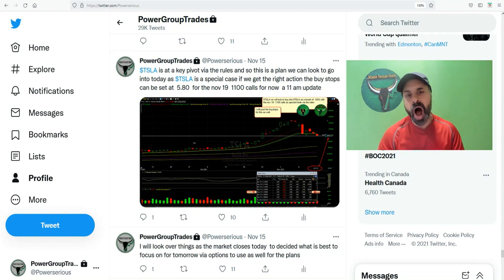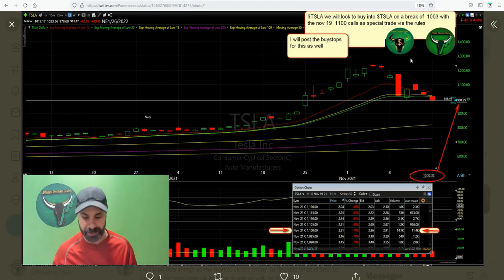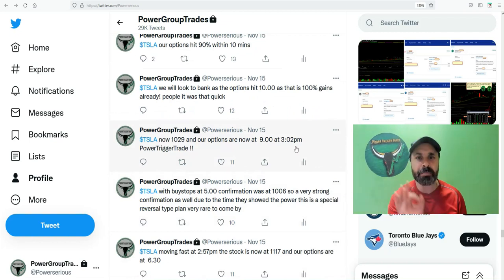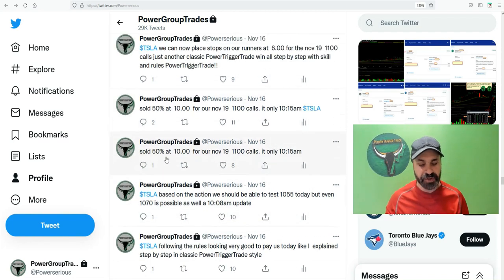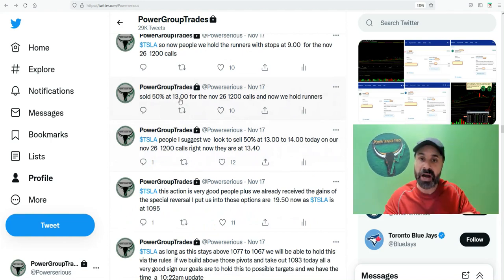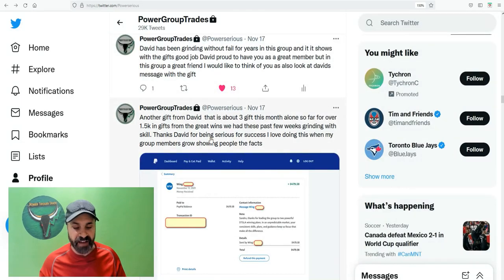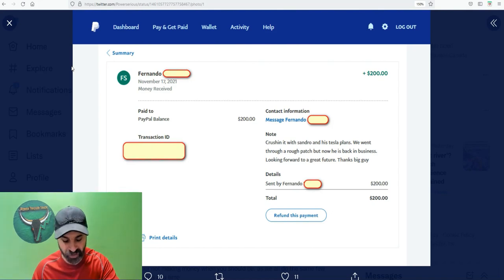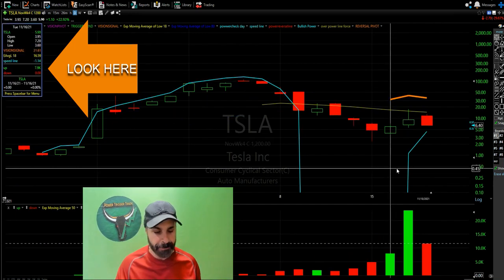$TSLA nov 18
A Double Whammy win this week first with the nov 19 1100 calls for 100%  gains and then another win a day later with the nov 26 1200 calls all step by step in classic PowerTriggerTrade style